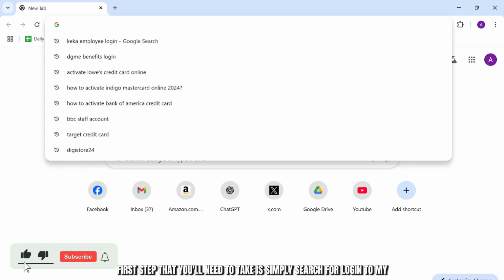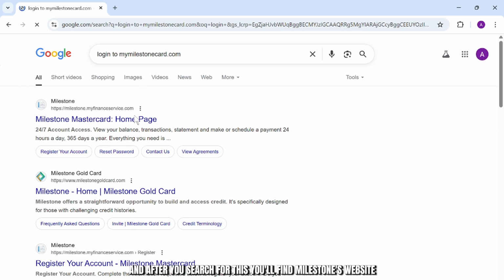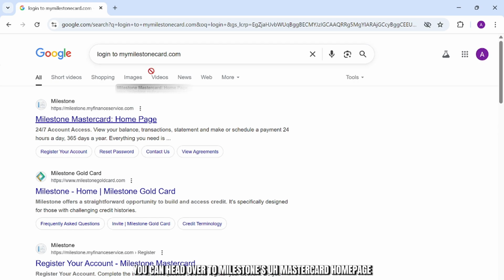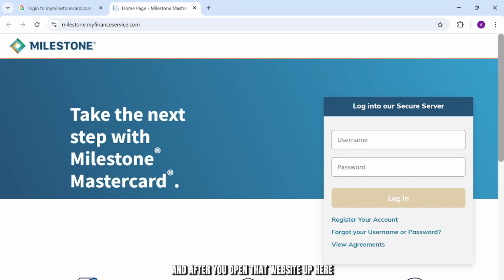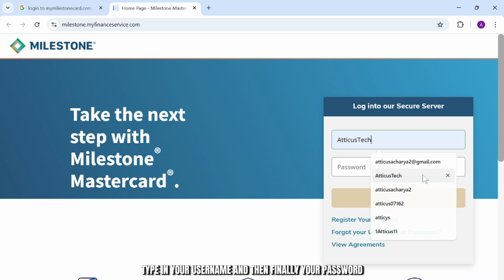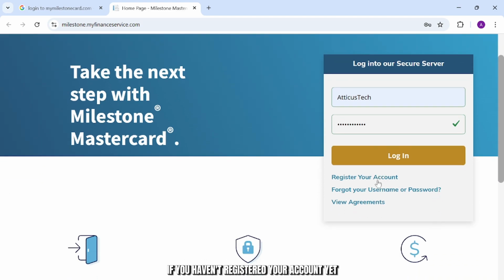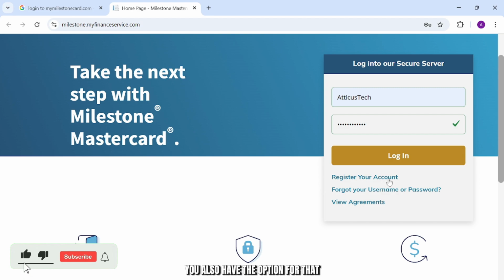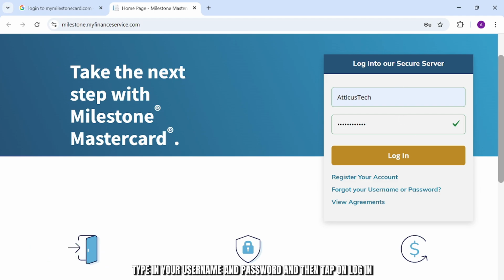Milestone Credit Card | Login to MyMilestoneCard.com | Milestone Gold MasterCard Sign In (2025)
Having trouble logging in to your Milestone Credit Card account in 2025? 💳✨ This step-by-step guide will walk you through how to sign in to MyMilestoneCard.com easily and securely using your Milestone Gold Mastercard account credentials.

What You’ll Learn in This Video:
✅ How to log in to MyMilestoneCard.com
✅ Steps to recover your username or reset your password
✅ Tips to avoid login errors and technical issues
✅ How to manage your Milestone Credit Card account online

Whether you need to check your balance, make a payment, or view your statement, this tutorial will help you access your Milestone account without confusion.

📌 Chapters:
⏱ 0:00 - Introduction
⏱ 0:10 - How To Login to MyMilestoneCard.com